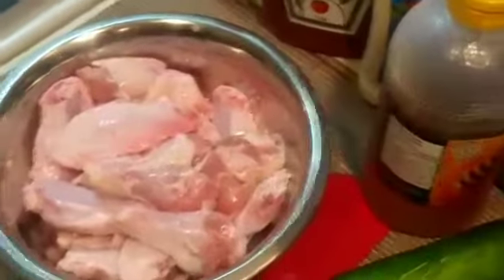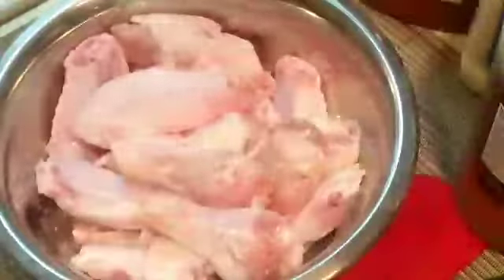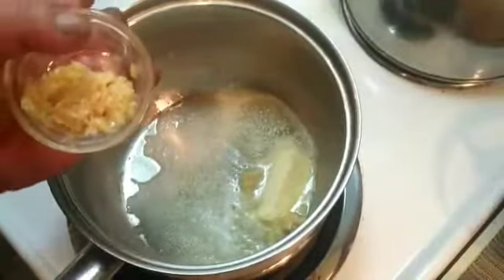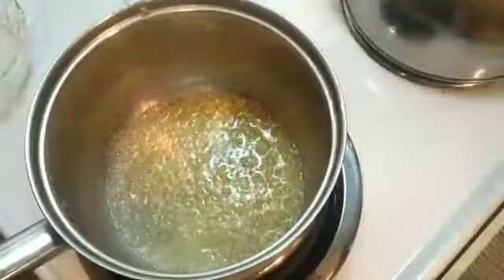Chicken Wings Honey Garlic Special Sauce and Suchinni Sticks